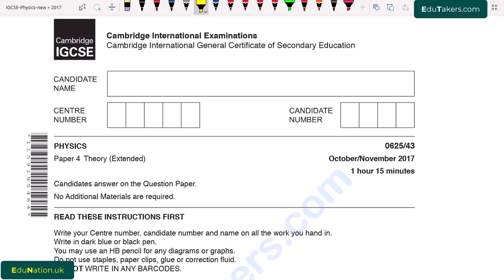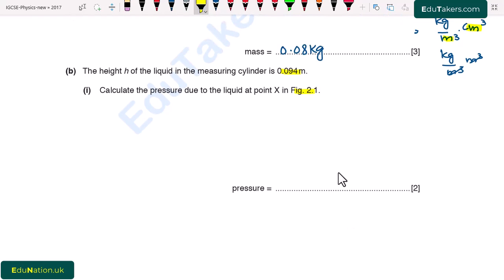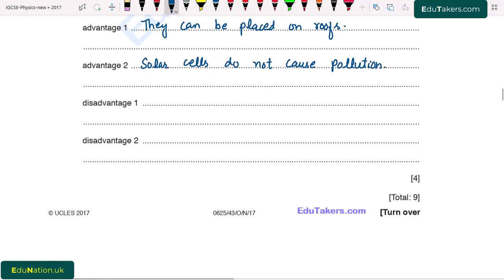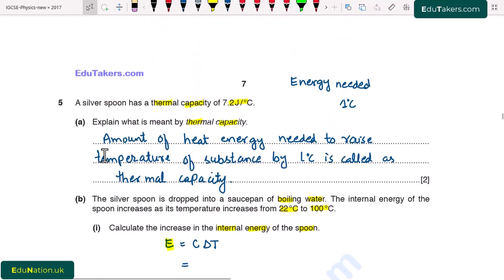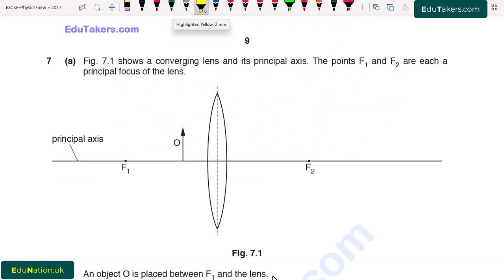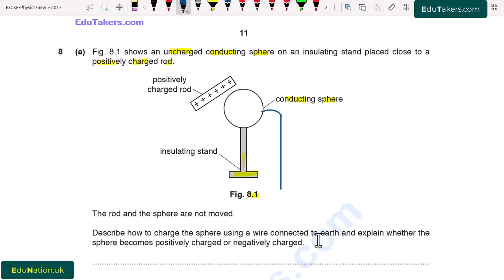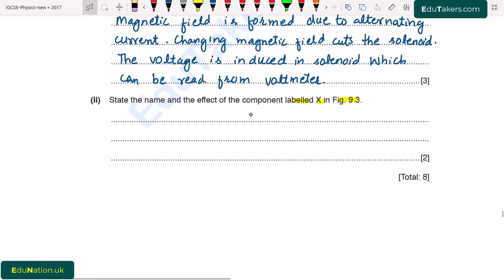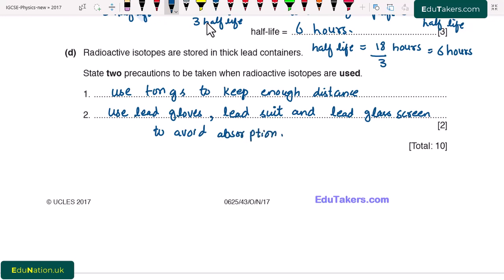IGCSE 7 oct-nov 43 2017 (Theory)